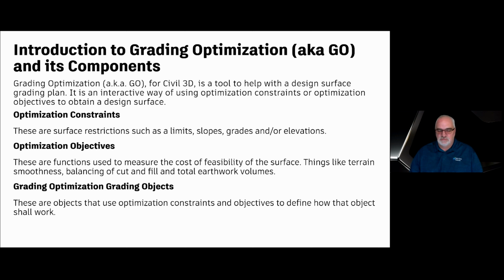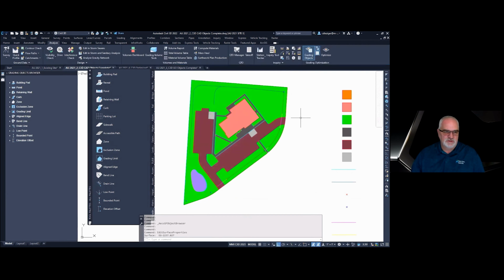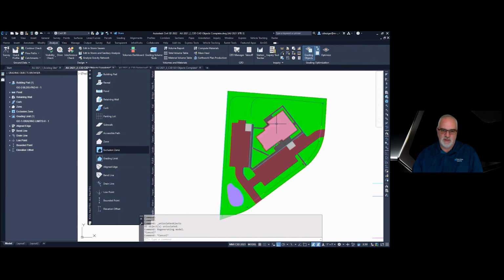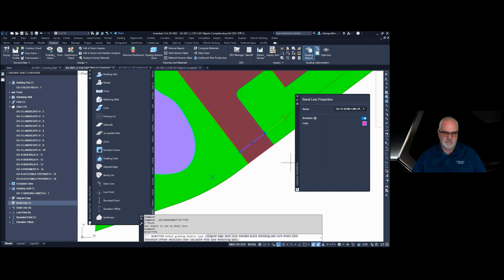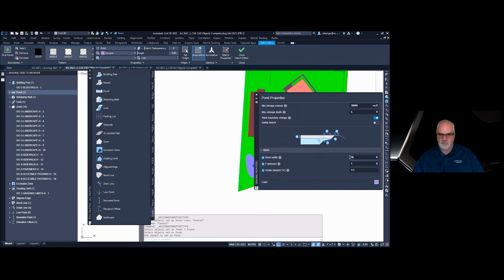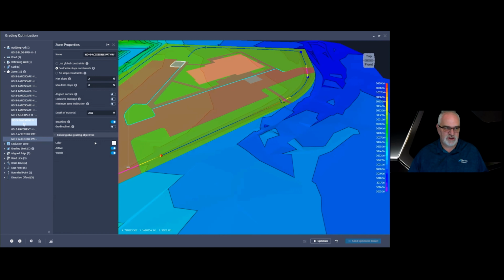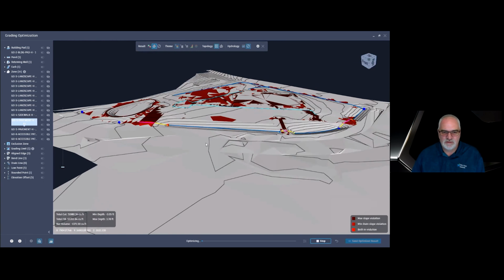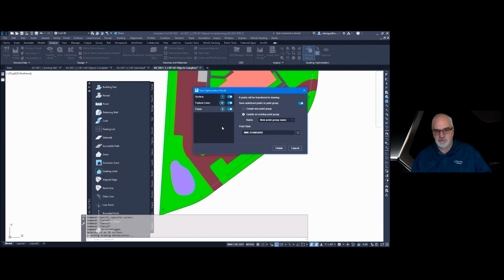[CIVIL 3D] - O guia prático para: Otimização de nivelamento na caixa de ferramentas do Civil 3D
Nesta aula, vamos cobrir o software Civil 3D e o novo fluxo de trabalho do programa de otimização de classificação. Uma das tarefas mais demoradas do Civil 3D é otimizar a superfície de design do seu projeto. Usar o novo programa de Otimização de notas pode reduzir muito o tempo que você gasta nessa tarefa. Percorreremos um site básico e demonstraremos como configurar seu projeto Civil 3D para o programa de Otimização de Nivelamento.